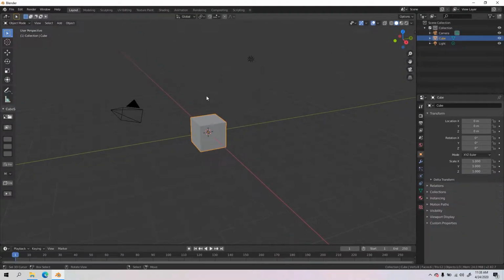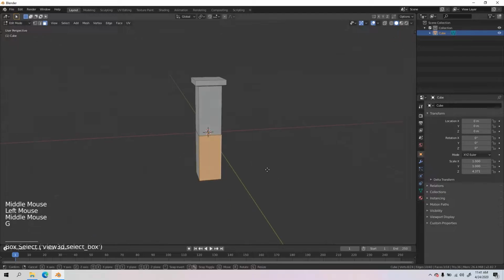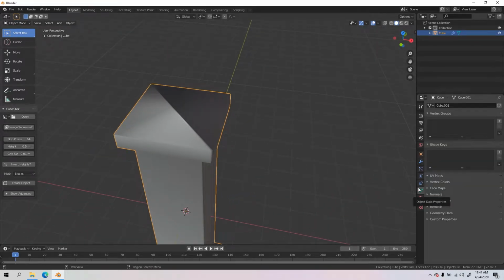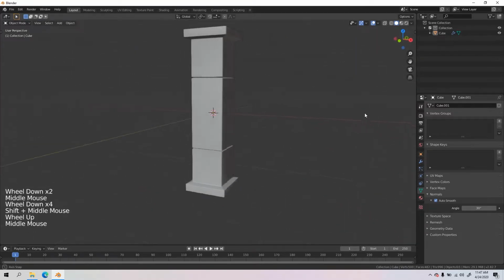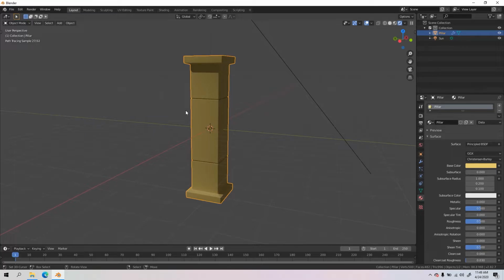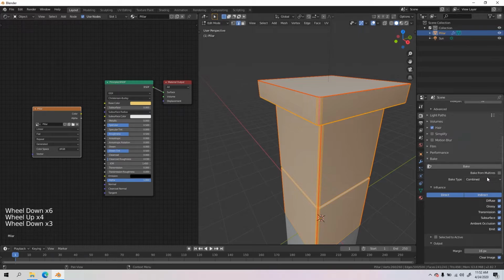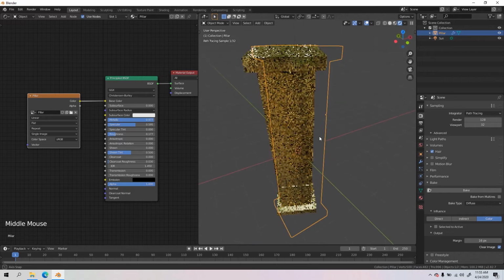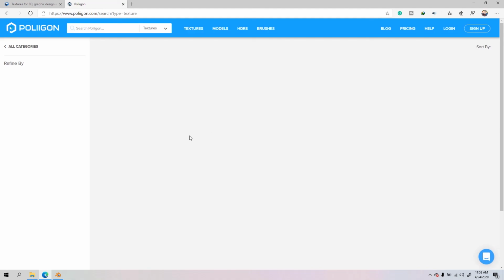Blender 2.8 - BASIC MODELLING | UV UNWRAP | TEXTURING | BAKE MAPS | TEXTURE WEBSITES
In This Tutorial, You'll Learn About Modelling, UV Unwrap, Texturing, Baking Into Maps(DIffuse).
I've Shown About Websites Where You Can Get The Textures.
You Can Get The Exercise Files In It.